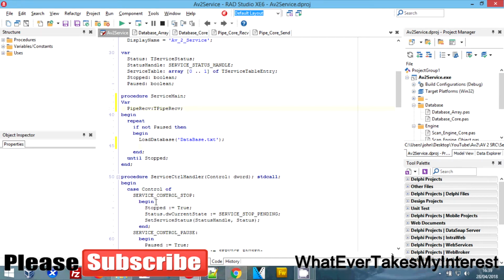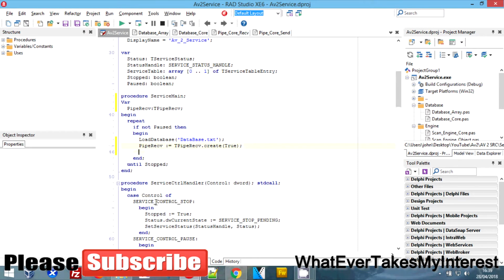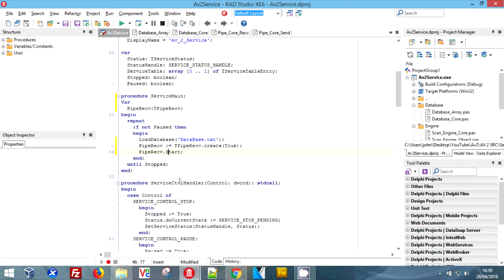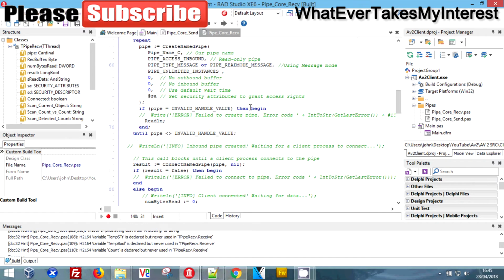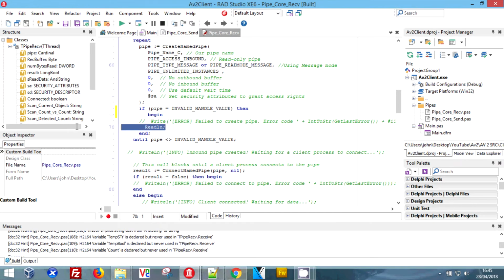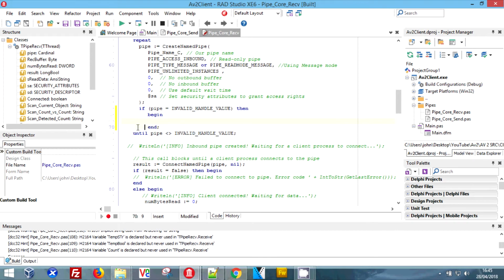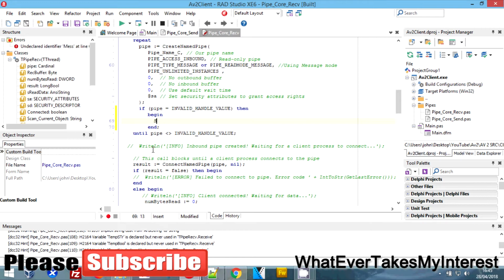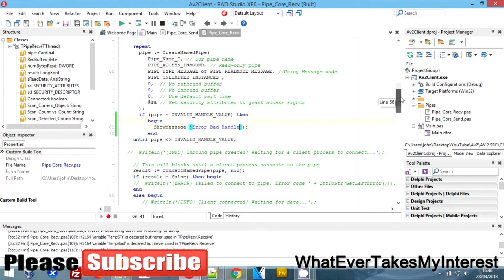Making An Antivirus (Version 2) S2-E12 Client Side Sync and Service Setup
We finally get to a working version where the client can submit a file for scanning by the service, making the last 11 episodes all worth it. We start by reviewing the change made by me between this video and the last one where I change the client pipe receive to allow from GUI sync to stop issues and keep the client running as intended.

next, we move on the startup of the service and the key functions that needed to be called in the startup function like databases and creating the named pipe used to communicate between the client and service.

(Source Code was edited after filming and now works with custom scanning a file.)

Blog with source code download.